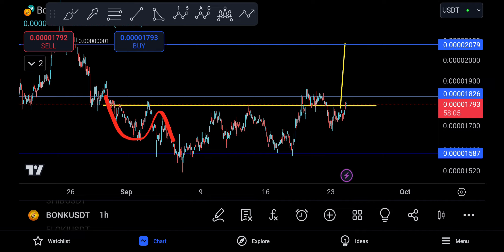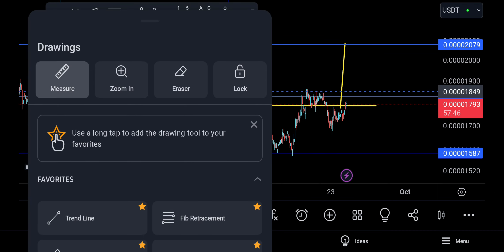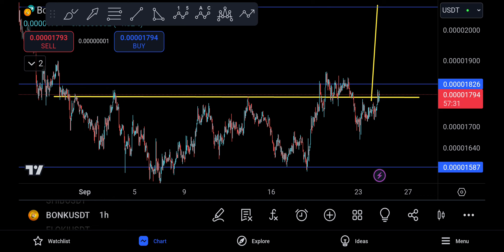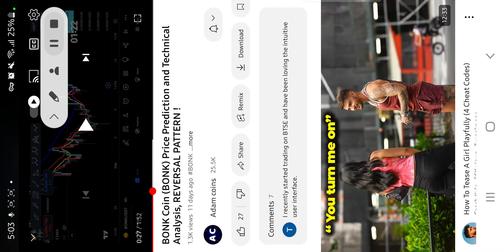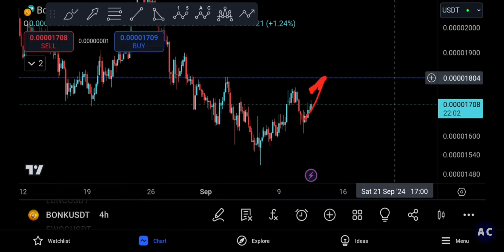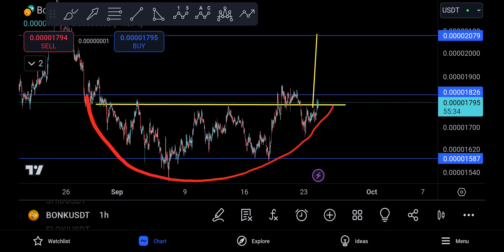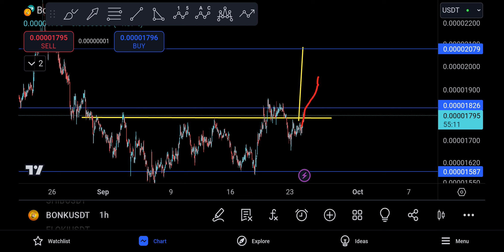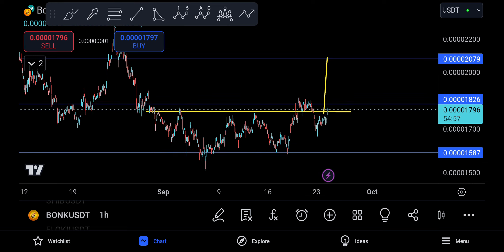BONK Coin (BONK) Price Prediction and Technical Analysis, ROUNDED BOTTOM !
🎥 VIDEO: Binance Exchange For Beginners, 1A0+ TIPS AND TRICKS TO USE AN EXCHANGE !!!

BONK COIN update today for 24 SEPTEMBER 2024